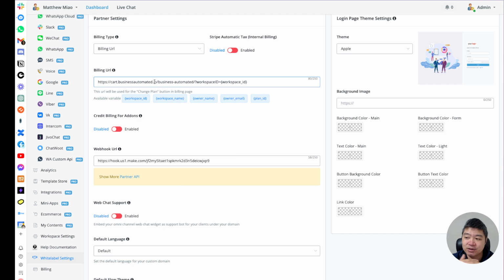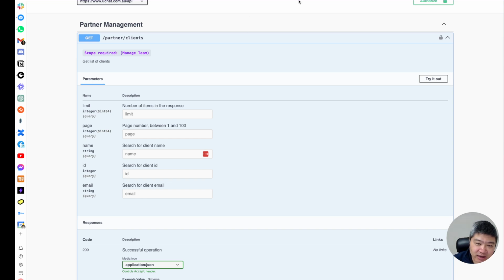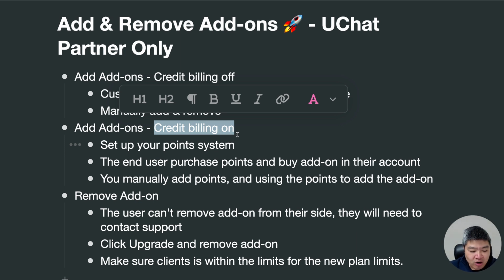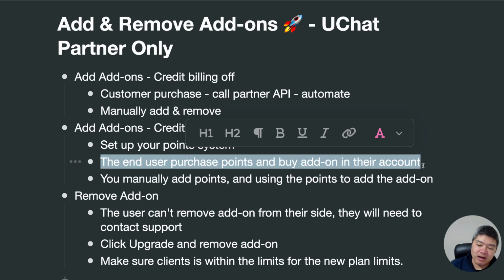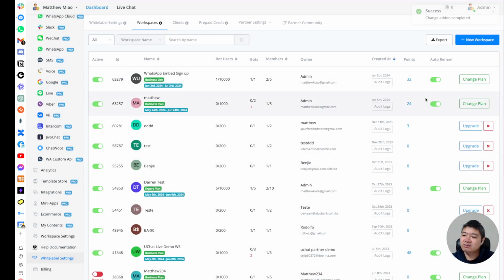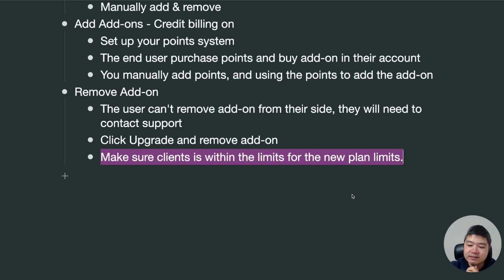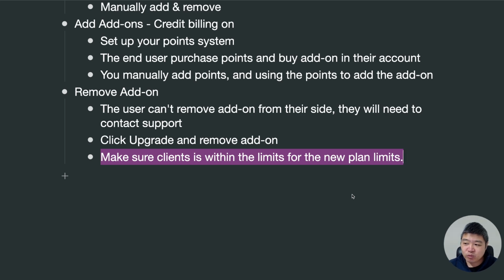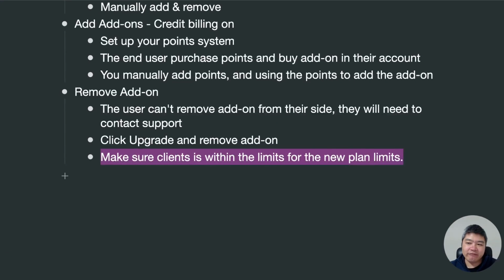How to Add & Remove Add-ons for UChat Partners